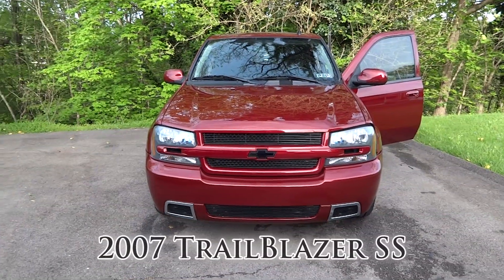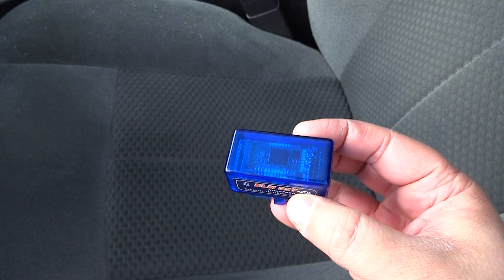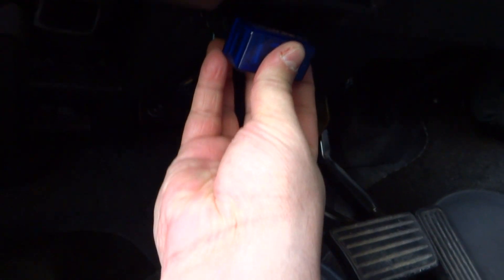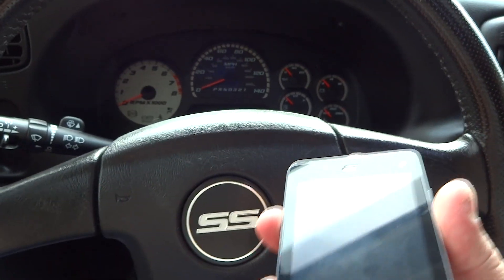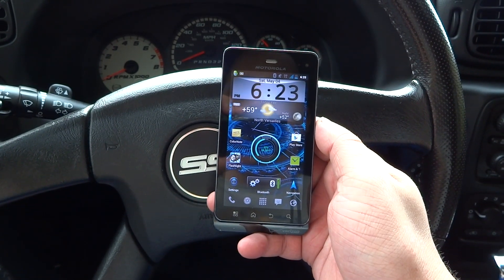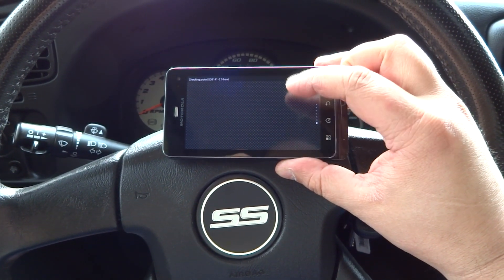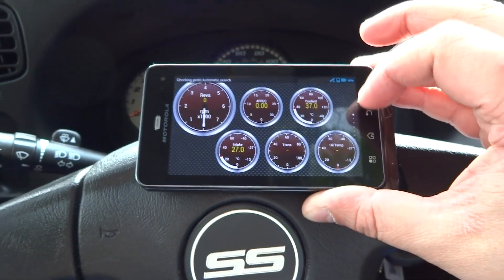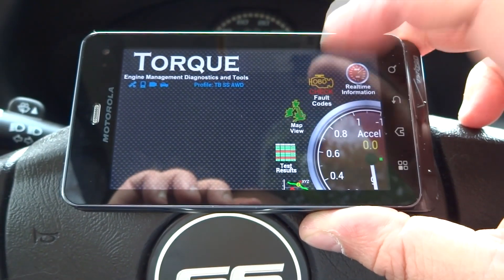Torque for Android on a 2007 TrailBlazer SS LS2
A quick demo of Torque for Andriod on my 2007 TrailBlazer SS. The phone is a Droid 3 and the BT Device is a Generic Elm 327 off of ebay.